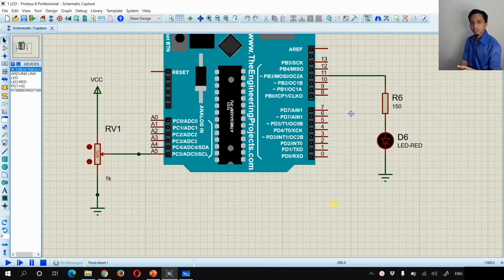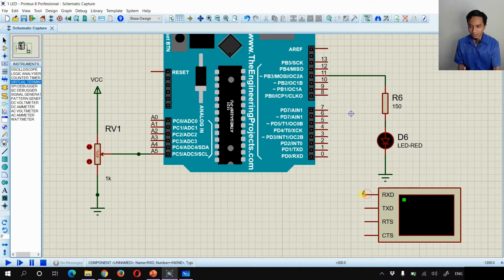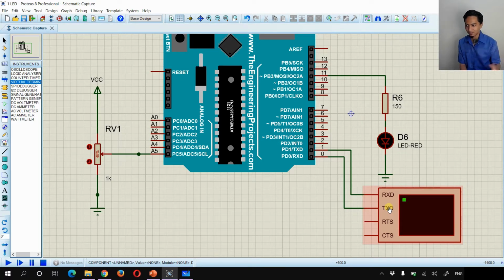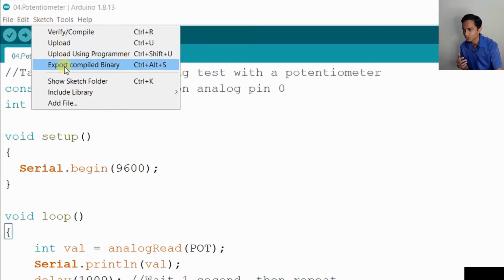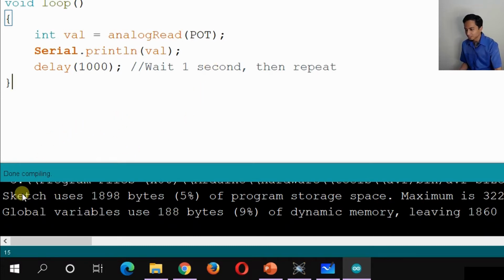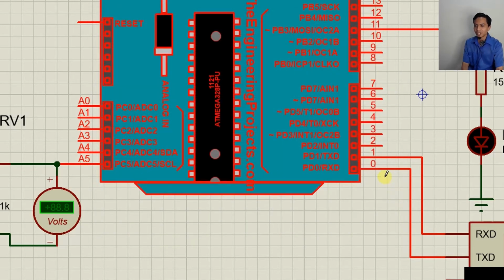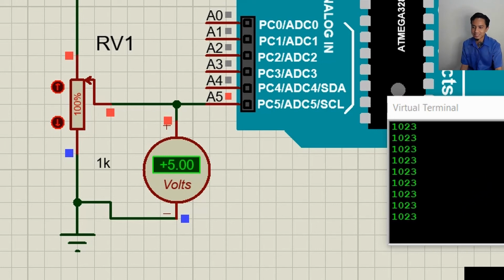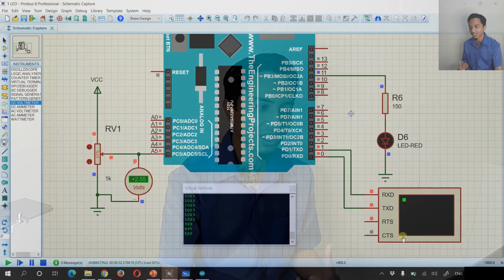4.3.Using Virtual Terminal in Proteus as Arduino Serial Monitor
This video is specially made for those who needs to run Arduino Serial Monitor in the Proteus Simulation Software. We will use an instrument called Virtual Terminal here. Please watch this video if you want to know how to use the virtual terminal in the Proteus Software.